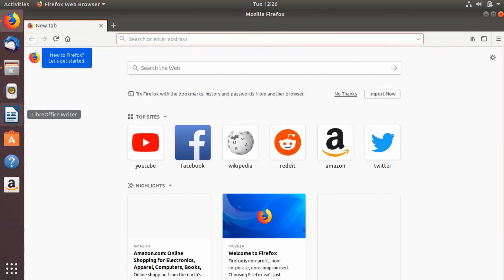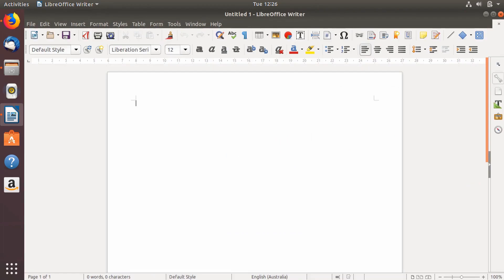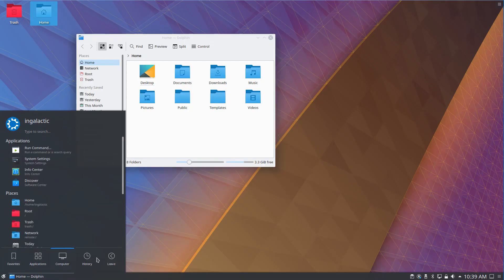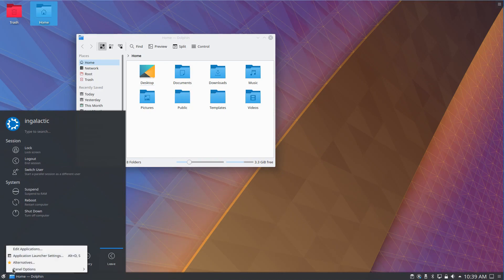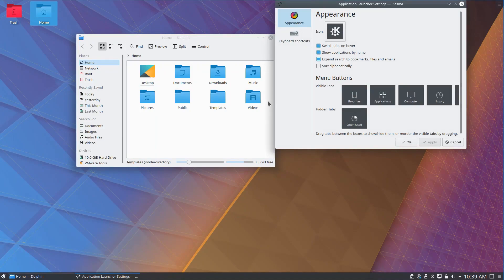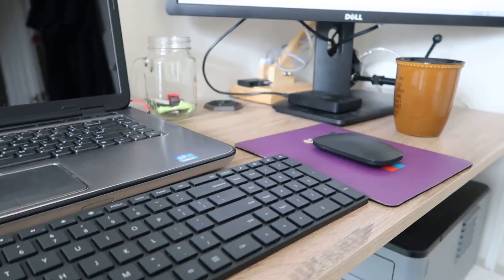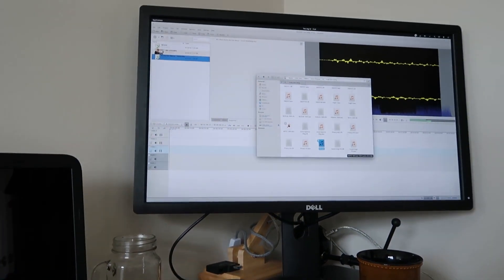Why I distrohop? (and other Q&As)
What distro is worthy enough to settle down with? Are midrange phones worth the downgrade? What is the best stock GNOME distribution? Let me know!